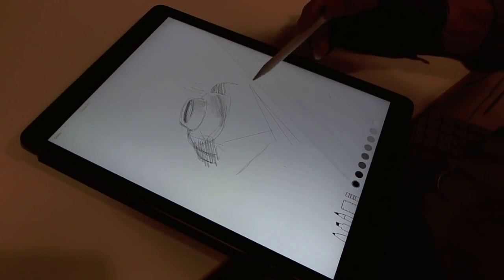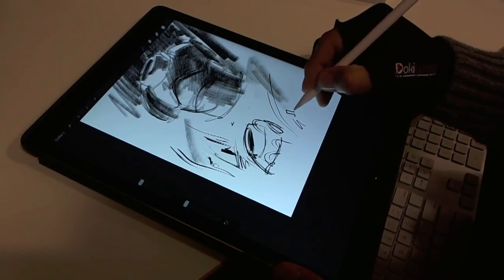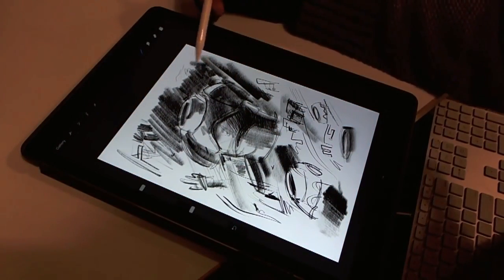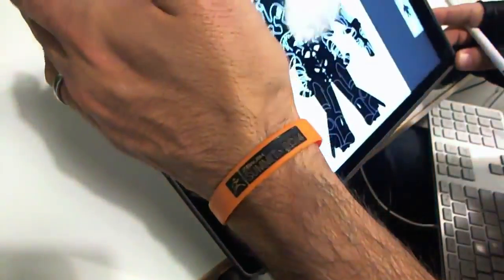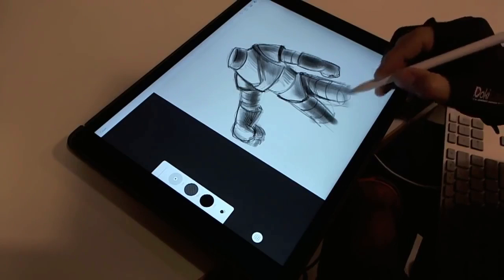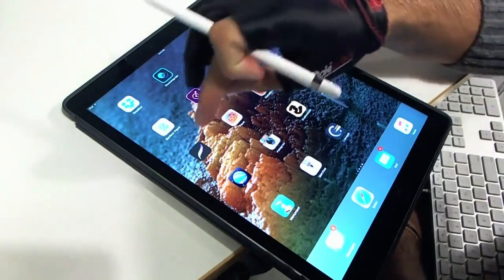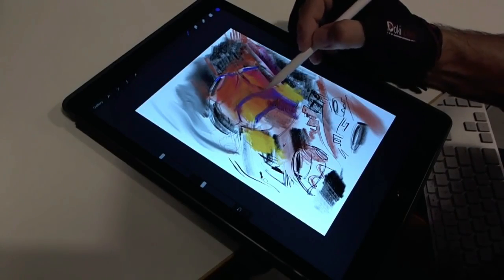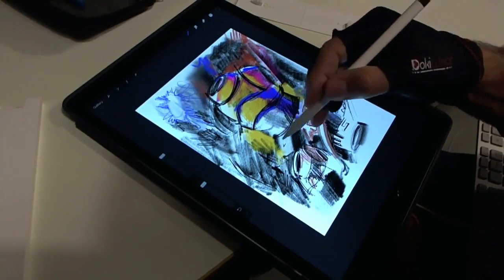iPadPro First Try UPDATED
This is an update to my original video. New audio was recorded for the empty 12 minutes, and the content was trimmed for brevity.

and works great to keep the palm gliding across the glass surface.